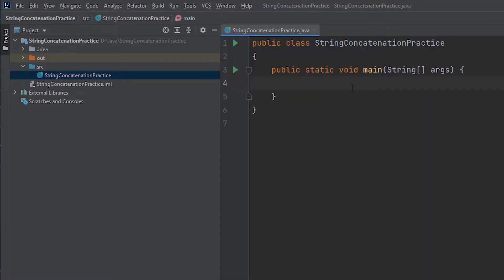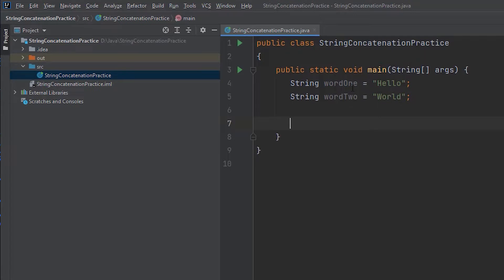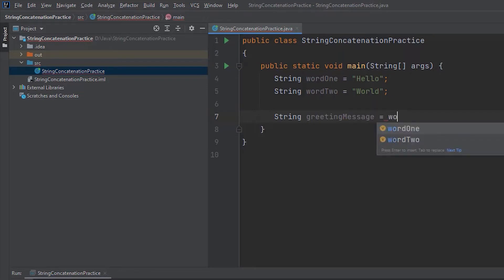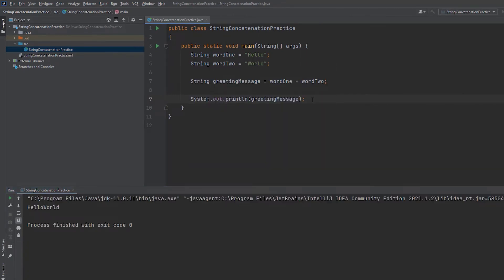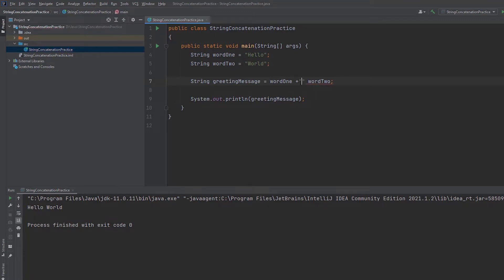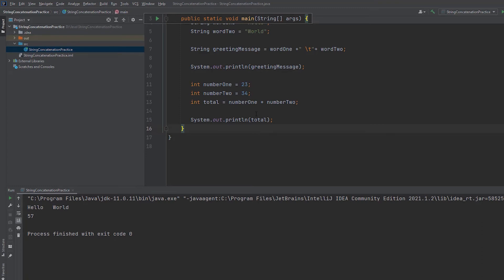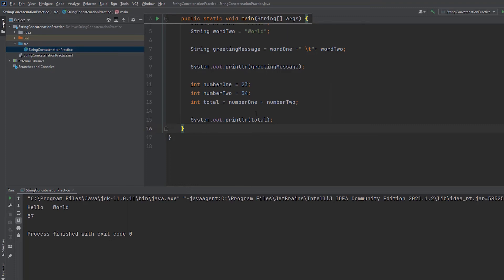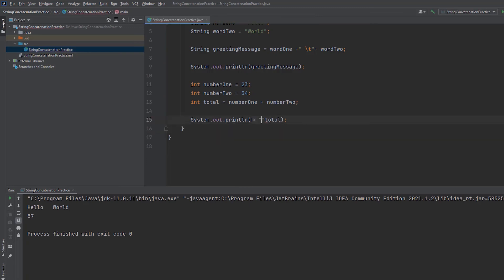Part 21 || Java String Concatenation Sinhala || Java in Sinhala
In this video, I explain Java String Concatenation in Sinhala.